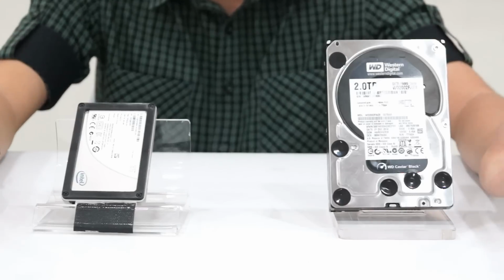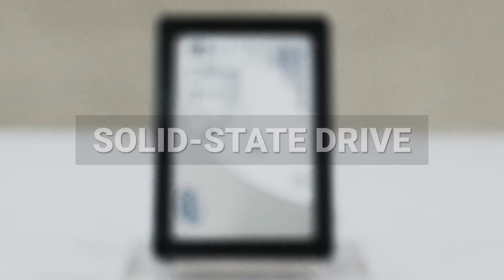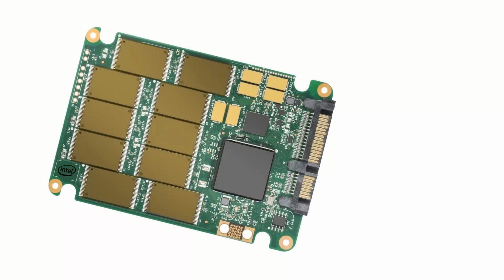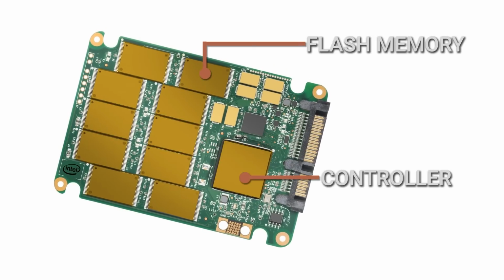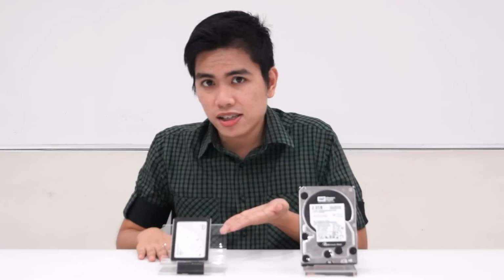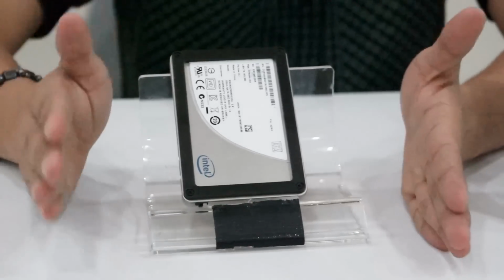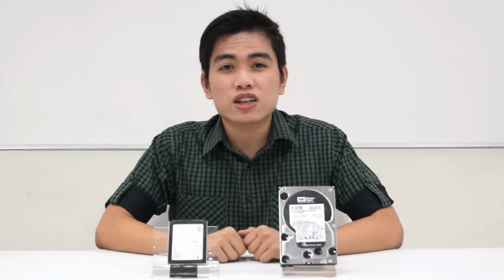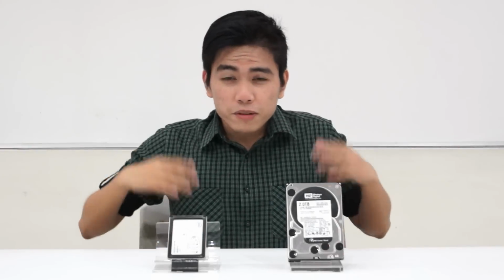SSD or HDD? Which one should you get?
With numerous releases of SSDs, or solid-state drives, should you dump your HDD and switch to a new storage device? Emil weighs in.